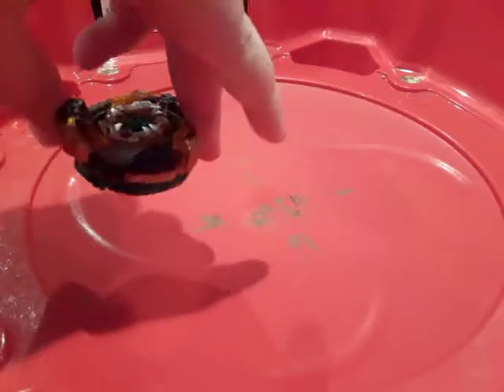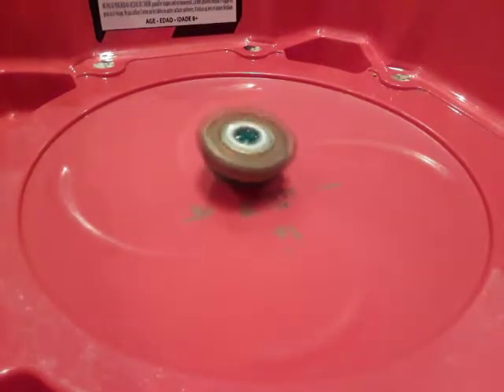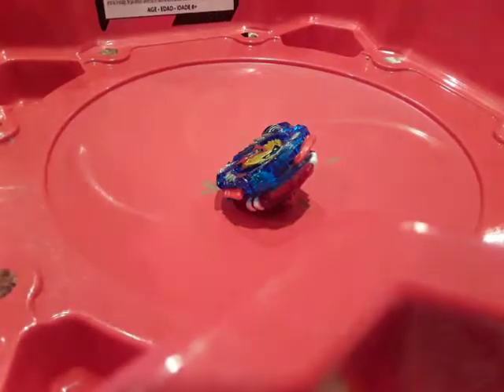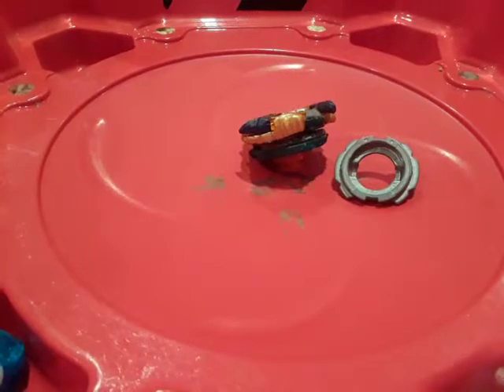Massive explosion cho z Valkyrie vs cho z Achilles vs geist fafnir